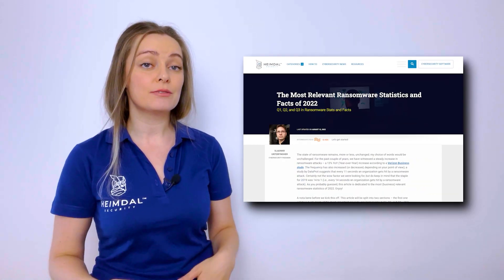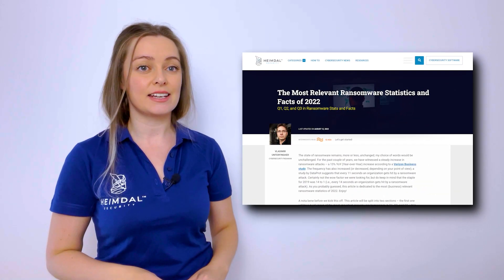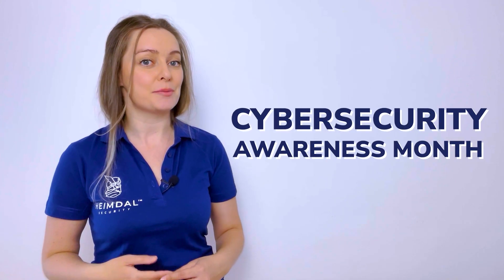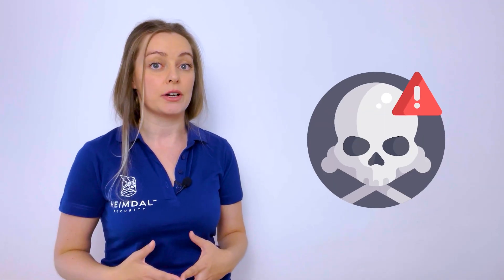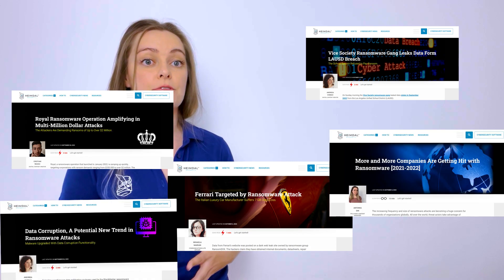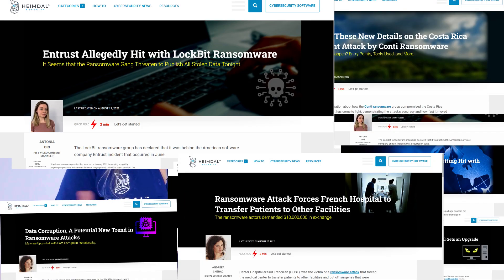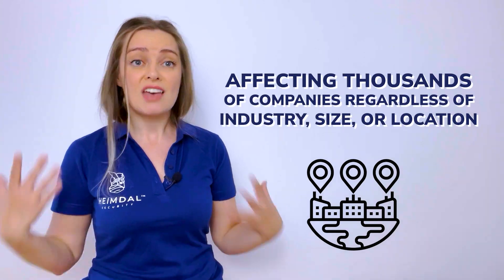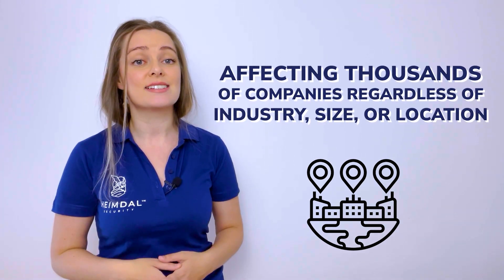How Does Ransomware Happen? Common Attack Vectors.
Ransomware. Feared, extremely dangerous, but popular among cybercriminals everywhere. The rise of ransomware over the last decade has undergone many twists and turns, ranging from now-common double extortion schemes to attacks on critical infrastructure.

This year's Cybersecurity Awareness Month at Heimdal is dedicated to this major security problem, and for the next four weeks, I'll be covering all there is to know about it.

ABOUT US